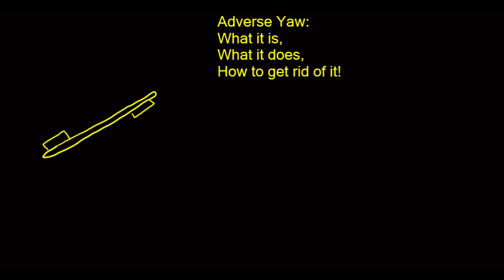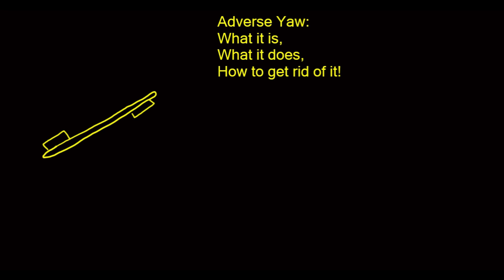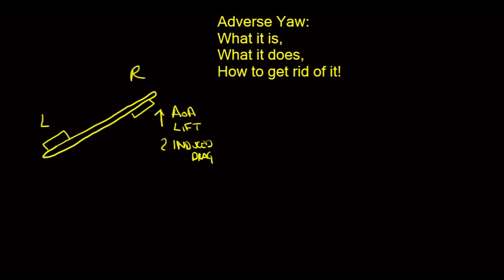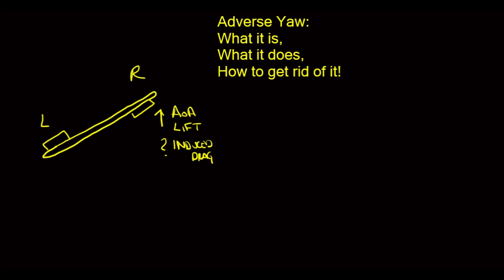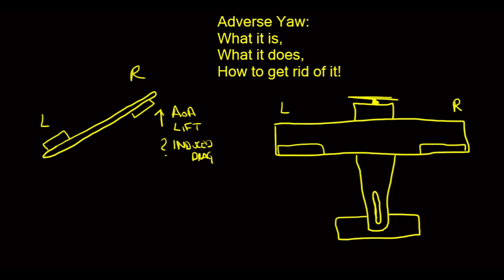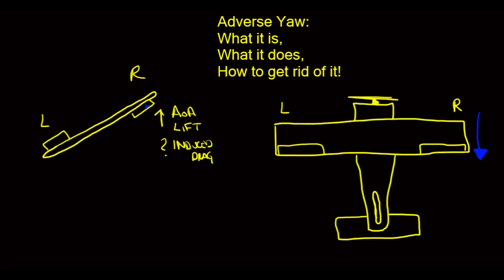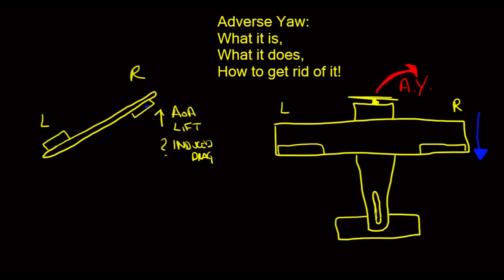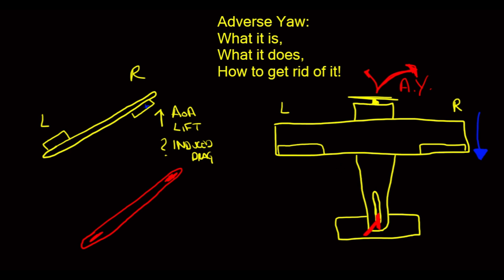Adverse yaw explained simply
A quick and easy way to understanding what adverse yaw is!